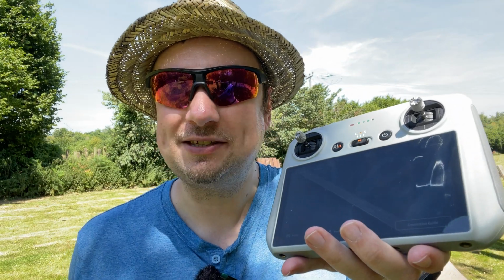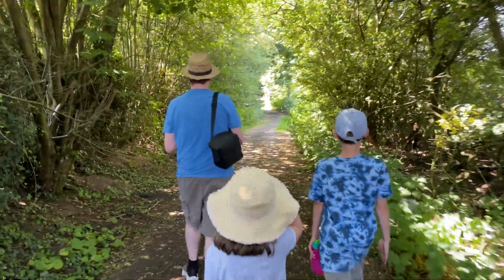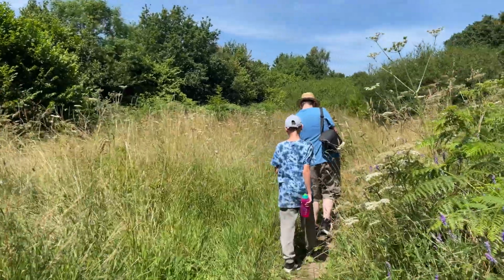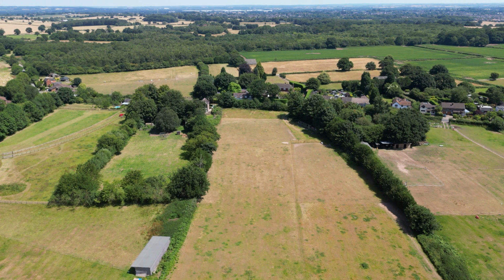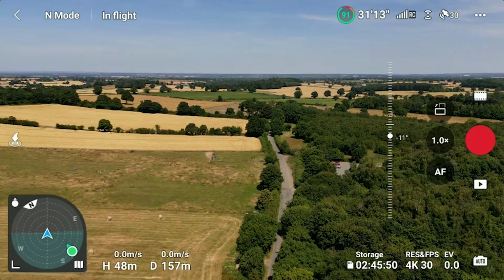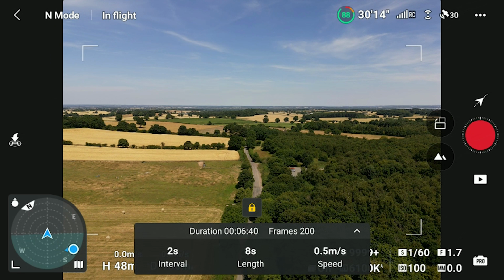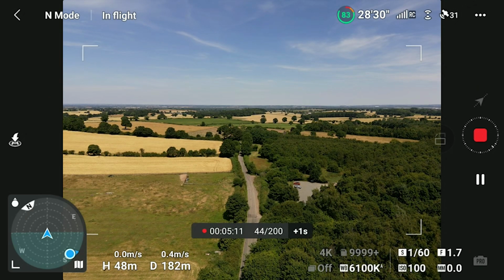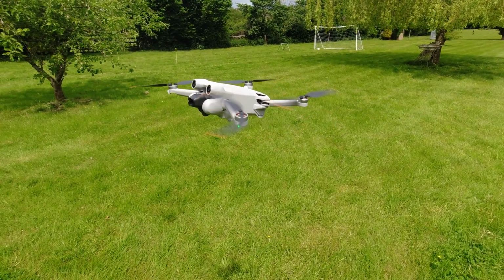DJI MINI 3 PRO | RC FIRMWARE UPDATE & FLY APP 1.6.9 | Summer's Day Test!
Welcome to my latest DJI Mini 3 Pro video. DJI have just released a new firmware update for the RC controller that should fix a number of issues that folks have previously been reporting. The firmware version for the RC is now V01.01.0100.

As a bonus, the RC has now also updated to the latest DJI Fly App version 1.6.9.

In order to test out the flying capabilities of the Mini 3 Pro when paired with a controller with the latest software, my family and I went out for a walk and took the drone out on a number of flights.

For the Hyperlapse you see in this video I was using my ND64 filter with manual settings for a consistent exposure.
Freewell ND Filters ➤
(Make sure to correctly choose the Mini 3 filters)

Simon